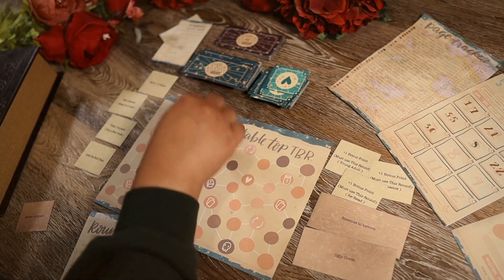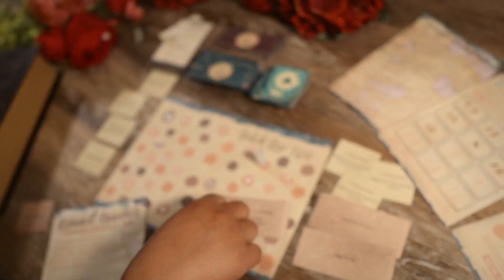TBR Game || Table Top To Be Read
⭐️ VIDEO LINKS:
Beach Read
The book of two ways
Party of Two

⭐️ VIDEO MENU:
00:00 Intro
00:34 Points
02:55 Prompt 1
04:33 Prompt 2
06:29 Prompt 3
07:48 Prompt 4
09:01 Prompt 5
11:39 Bonus Points

⭐️ VIDEO INFORMATION:
I use a Canon EOS M50 Camera + Iphone 12 Pro Max